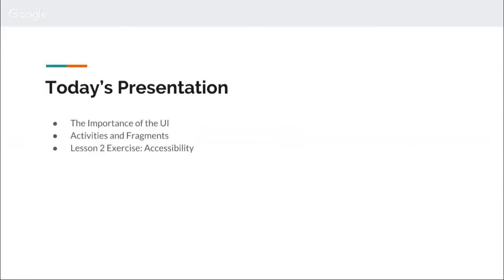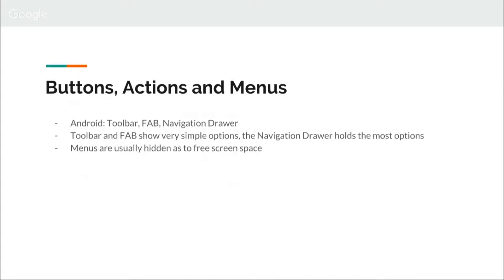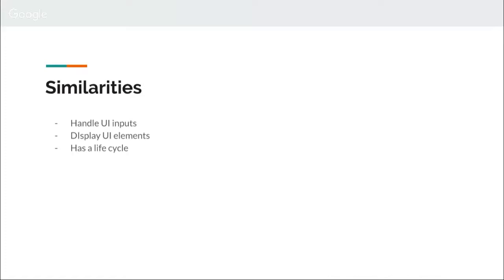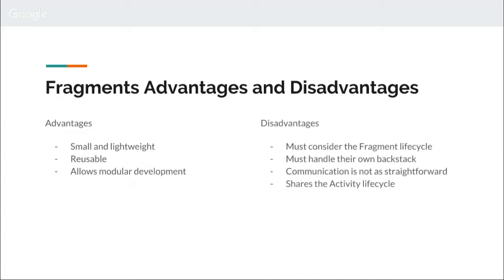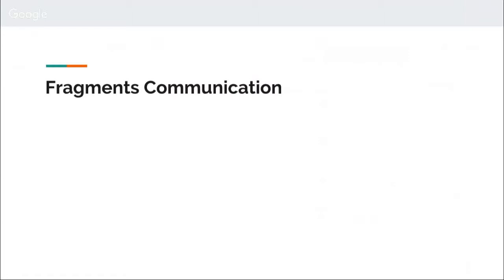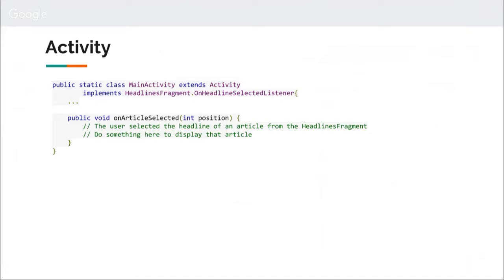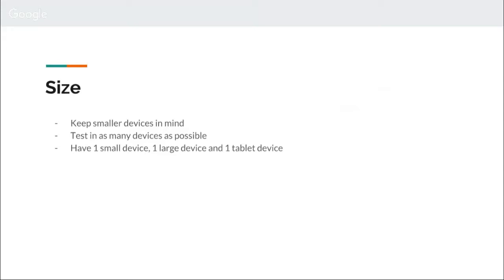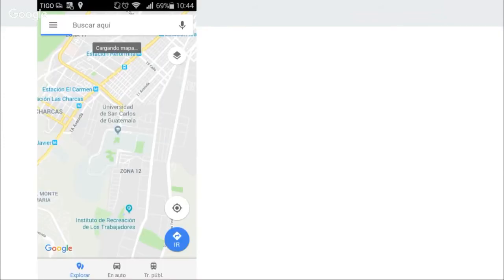MasterClass Session 2 (2018) Android App Development for Beginners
MasterClass sesion 2